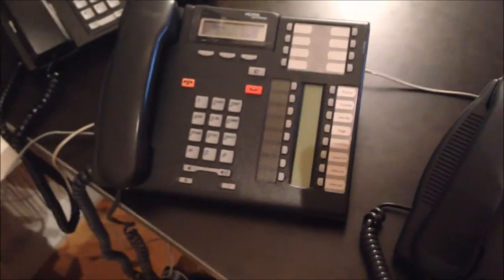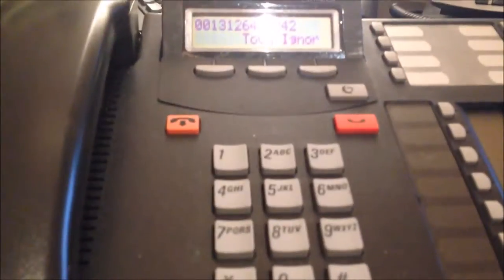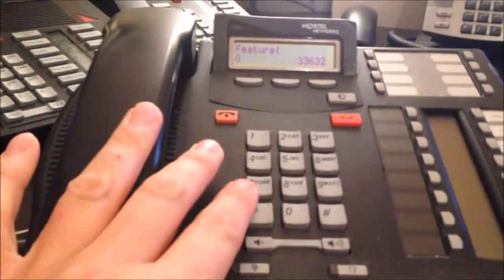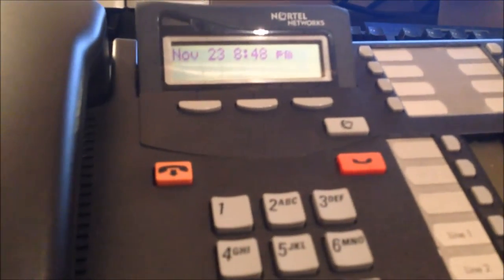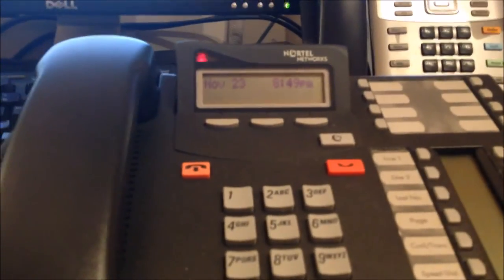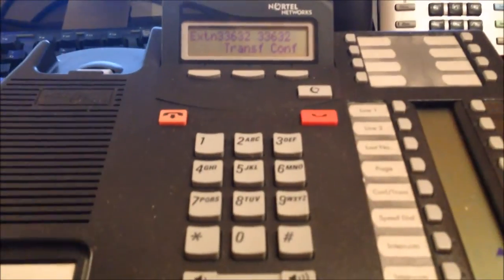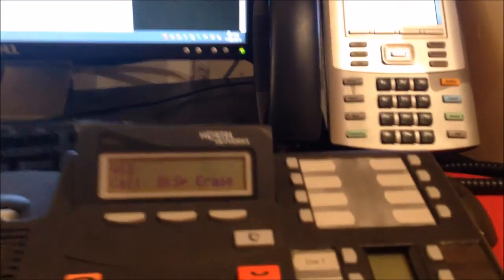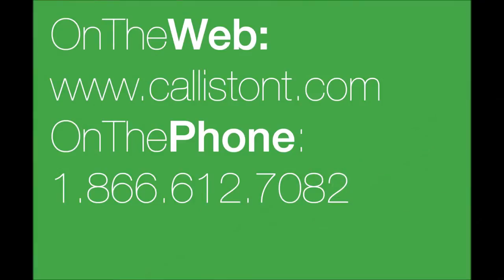E-MetroTel UCx VS Avaya IP Office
Differences between both fine systems